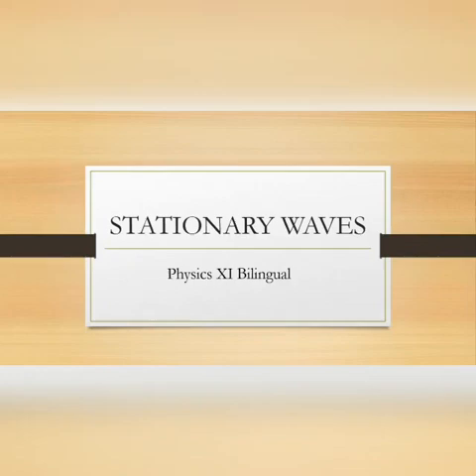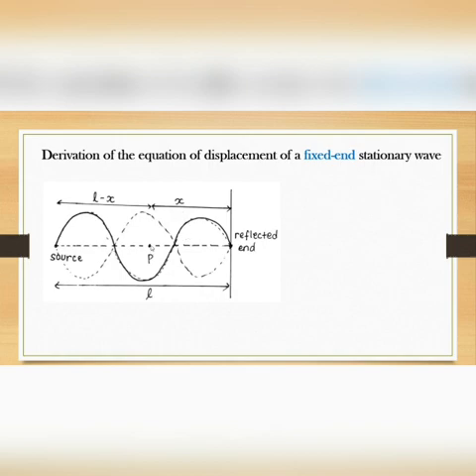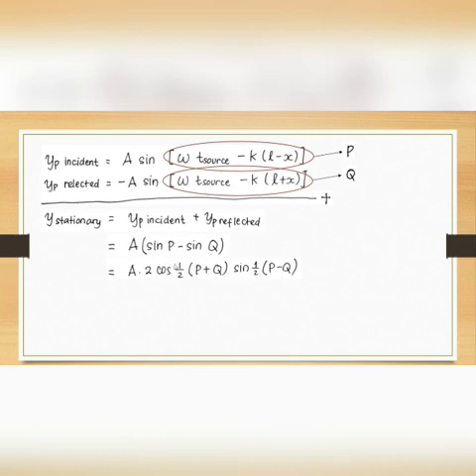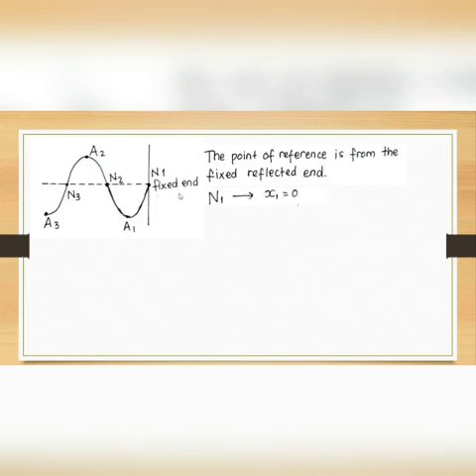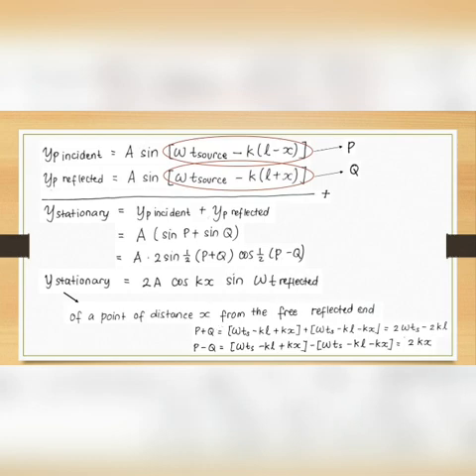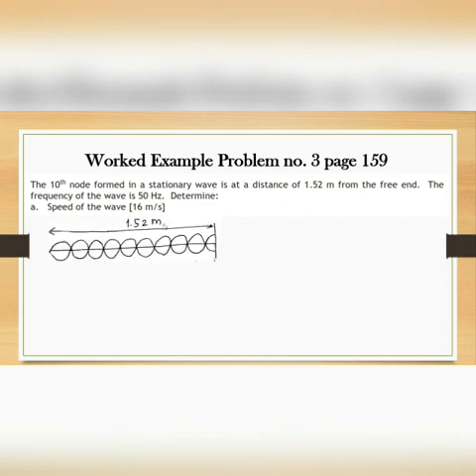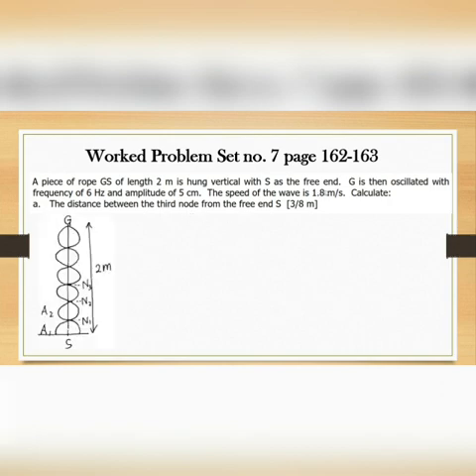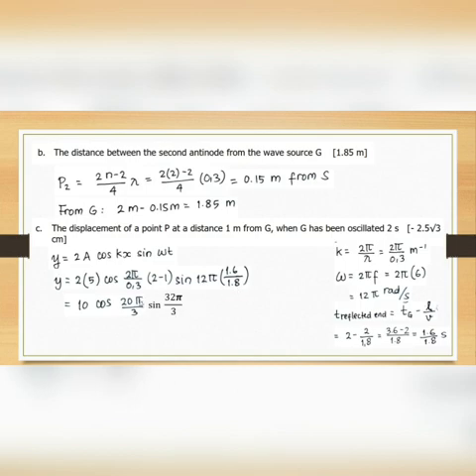March 23, 2020